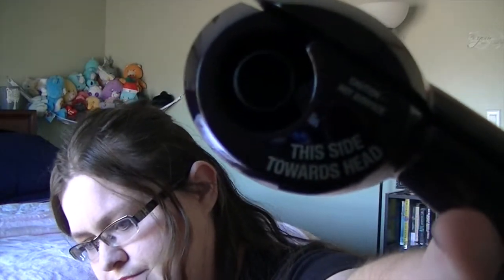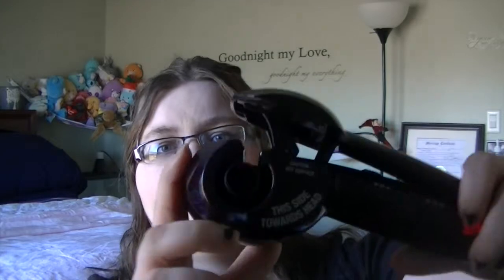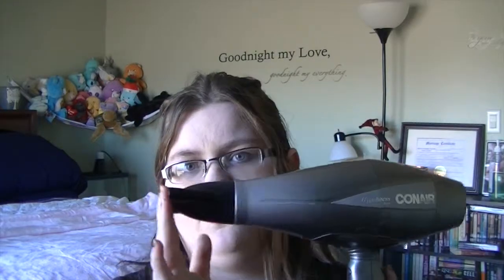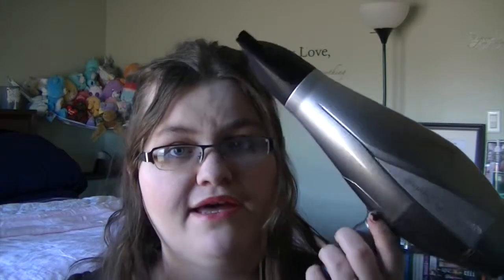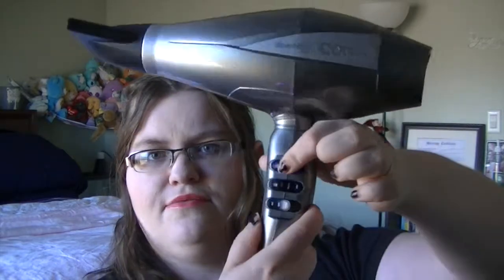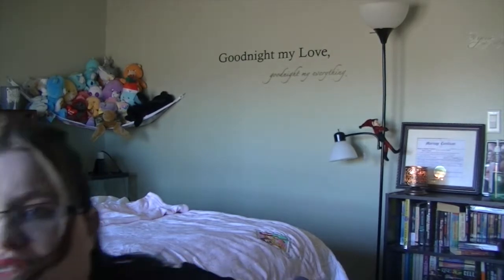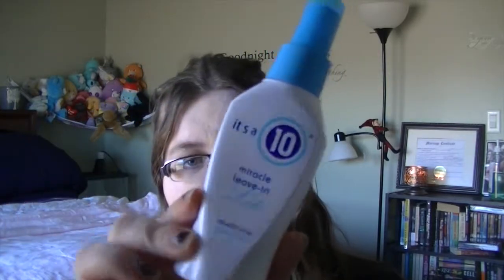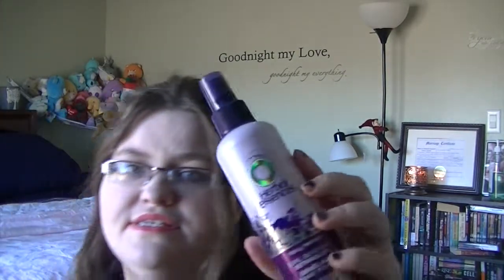Novemer 2014 Favorites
**Most items were purchased by me